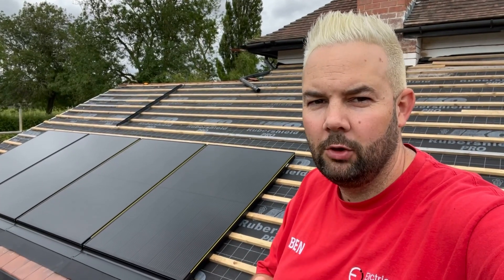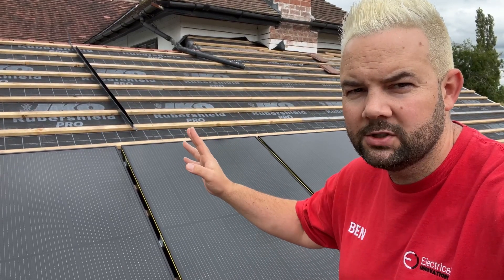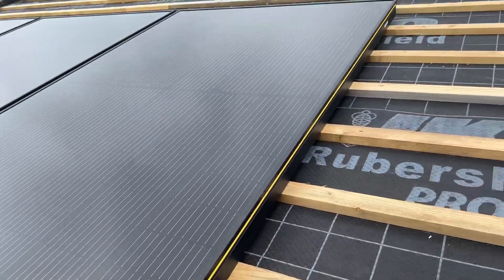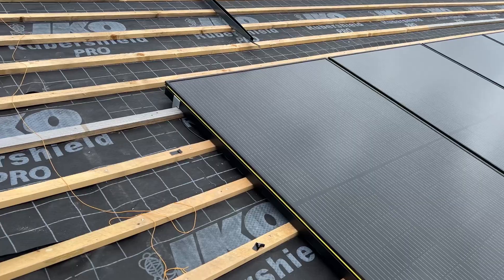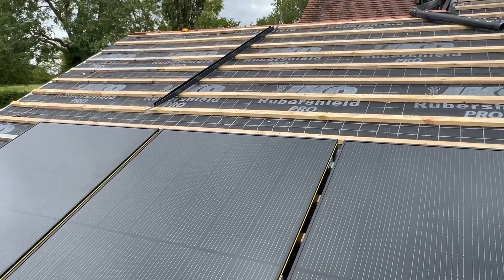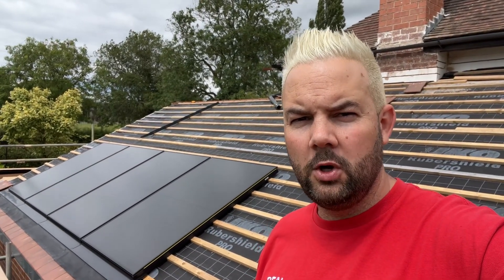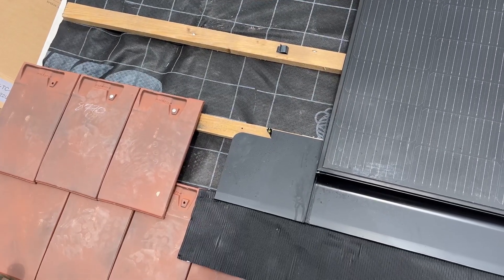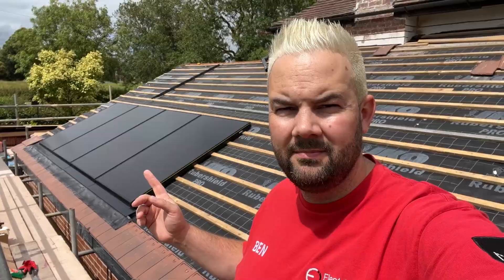In-Roof Solar walkthrough. How the solar panels attach to the roof.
How solar panels attach to a roof is one of type most common questions we get.

This video shows how an in-roof solar PV system gets fitted.

We talk about the order of organising the project and managing all the trades.

We also show exactly how these solar panels are attached.

These panels are 405w Clearline Panels from Viridan Solar.

They are also known at the Marley Roof system.

Contact Electrical Innovations for all your solar projects.

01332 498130